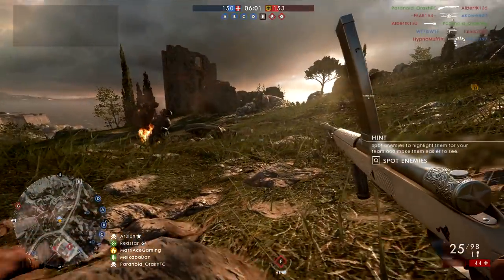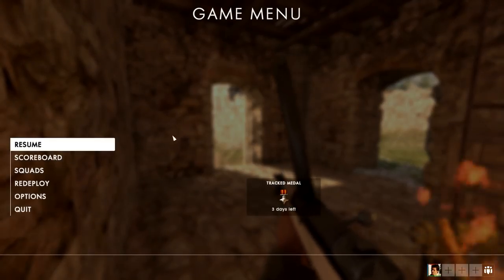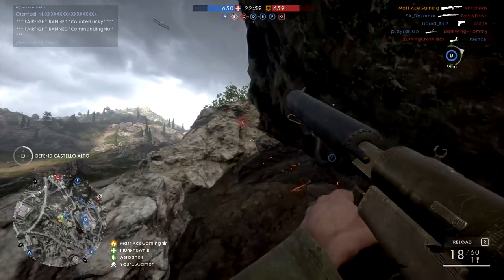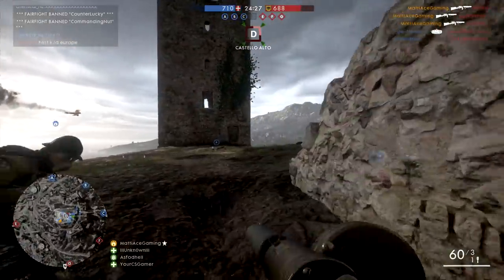Battlefield 1 - Squad unit composition - Conquest, PTFO and AT